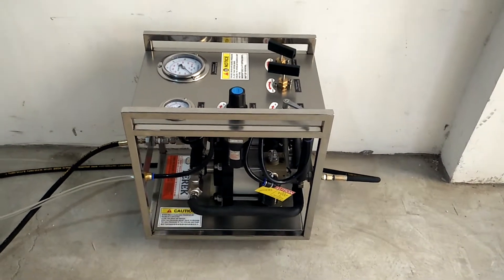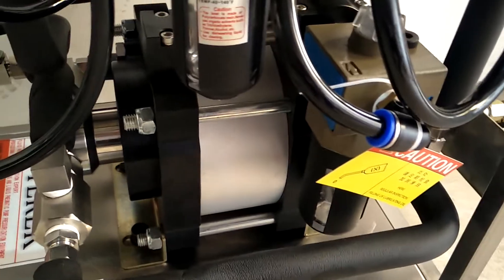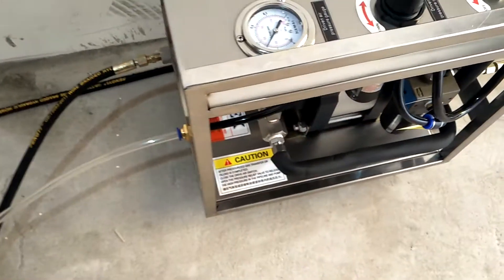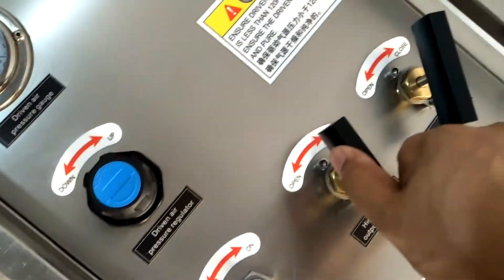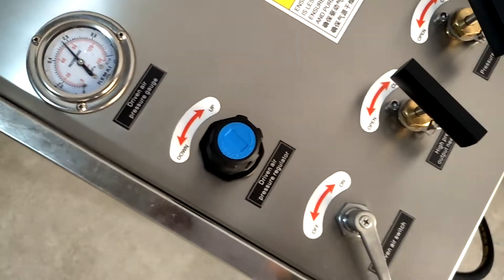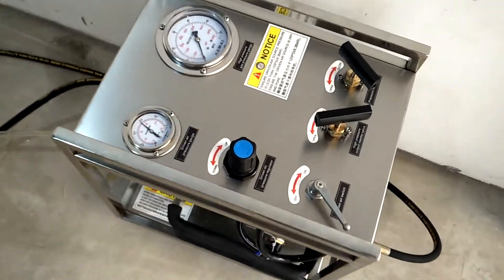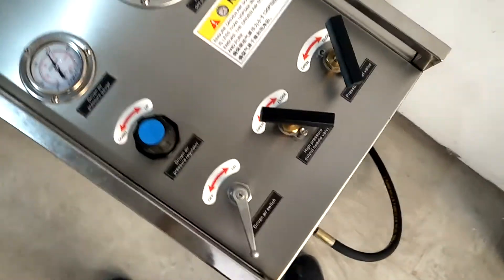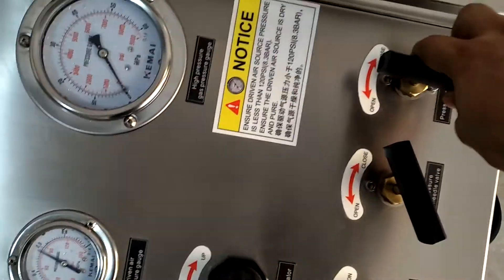Operation Instruction vide.Pneumatic booster pump liquid Co2 pressurize filling Injection equipment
Operation Instruction video ，Pneumatic liquid booster pump for liquid Co2 pressurized transfer and filling Injection equipment 。
Used for pressurizing water/Liquid CO2 etc liquids, making low-pressure liquid to high pressure liquid,
The maximum outlet pressure can be 320 bar.
Hydrostatic pressure tests and blasting test for valves, pipe and tubes, pressure vessels, pressure switches, , hoses, pipes and tubing, pressure gauges, cylinders and so on. Chemical liquid injection .